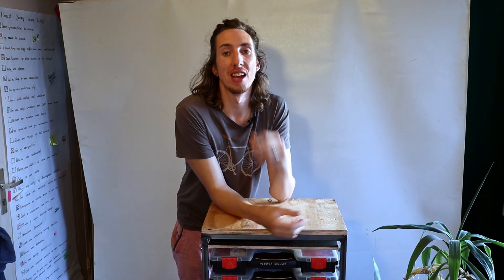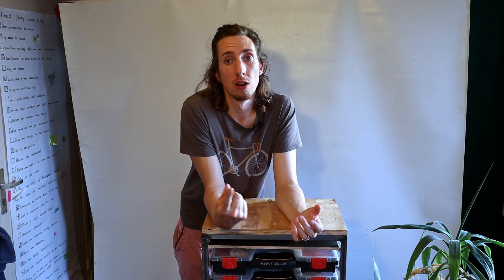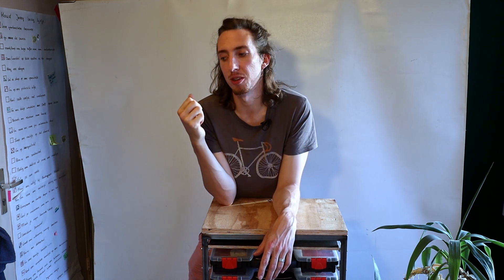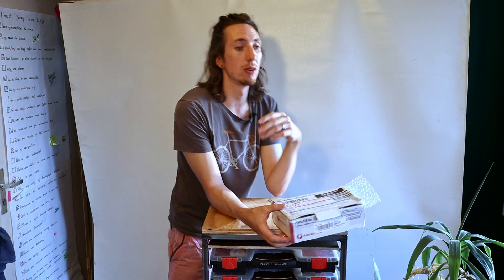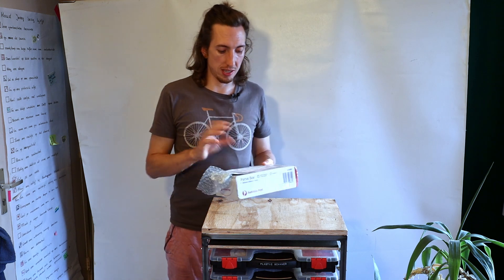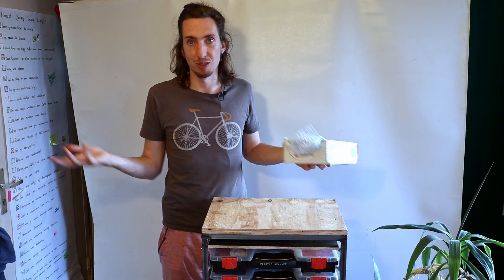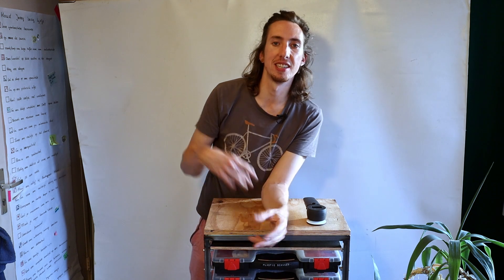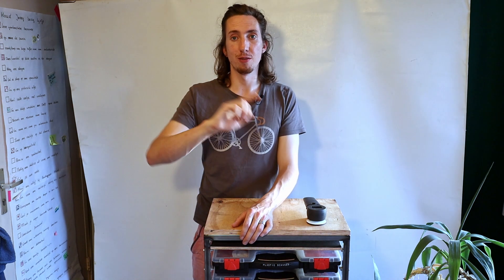Plastic Scanner update - 3 new updates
Hey everyone! It's been a while since the last Plastic Scanner update, but I'm back with some exciting news:

New Prototype Arrival: The prototype from Kyle in Australia is here! I'll be working on setting it up and testing it in the coming weeks.
Laser Cutting Project: We're testing our scanner at the Technical University of Delft to help them avoid cutting PVC. This pilot will help us refine the device before we share it more widely.
Funding for New Research: We got funding from the Precious Plastic Open Source Fund to explore scanning 3D printing plastics. We'll be researching different filaments to see how well our scanner can identify them.
Thanks for sticking with us! More detailed videos on each update are coming soon.

👍 Like this video if you're excited about our progress!
💬 Drop a comment with any questions or suggestions!